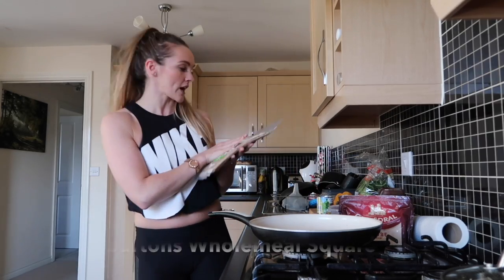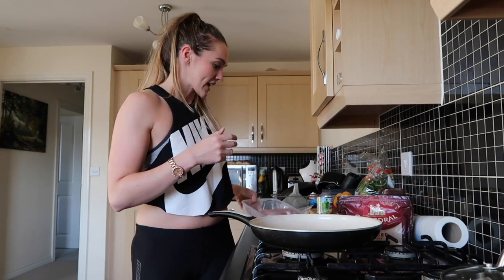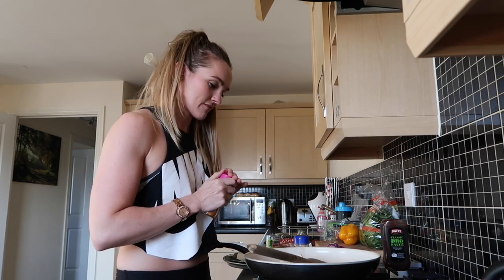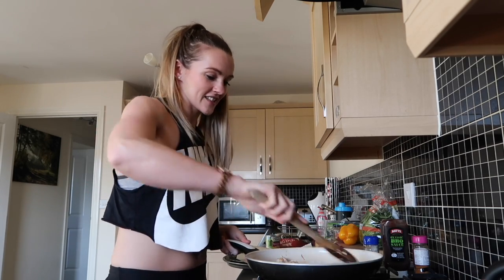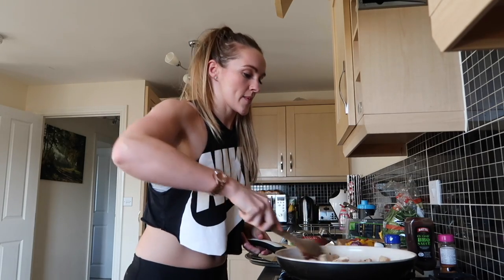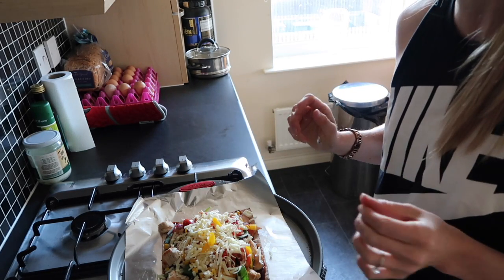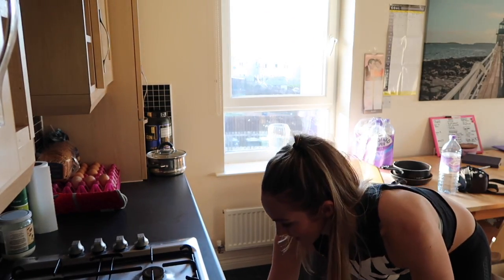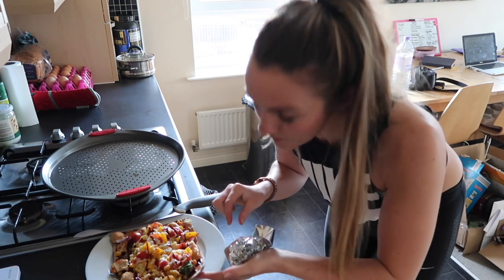HOMEMADE PIZZA | 550 CALORIES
It's only 550 calories and 57g of protein (Yum Yum)

Pizza hut and Dominos pizza's can count up to a wooping 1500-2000 calories.

As a girl it's upsetting to know, that's pretty much our daily intake..

So this pizza is full loaded, yummy and calorie friendly. All you need is:

1 Chicken breast
1 Bacon medallion
1 Warburton's Square Wrap
30g of Cheese
30g of BBQ sauce (or tomato)
Veggies of choice